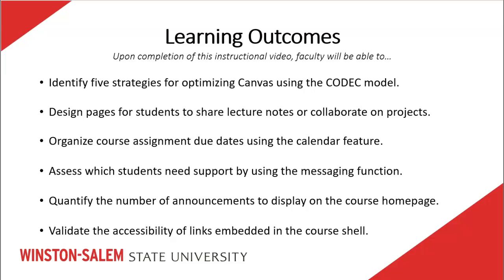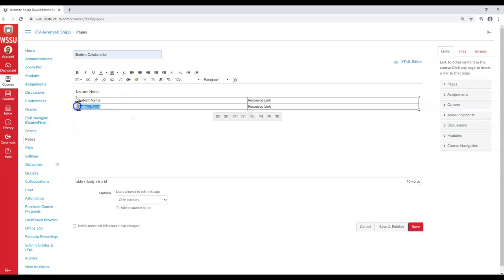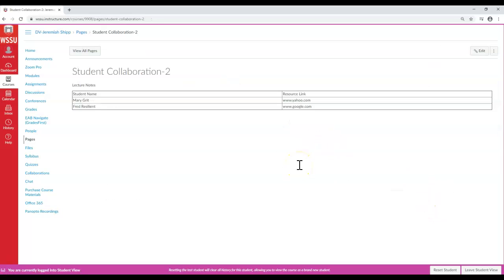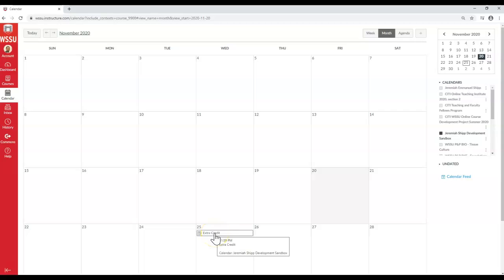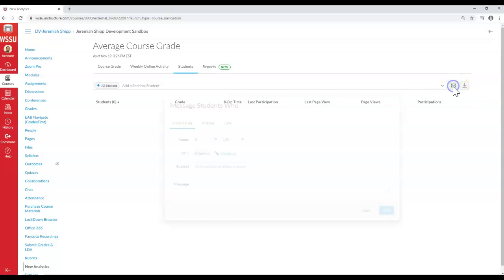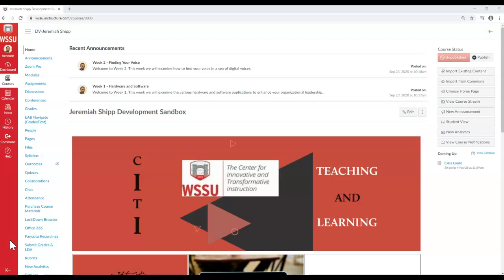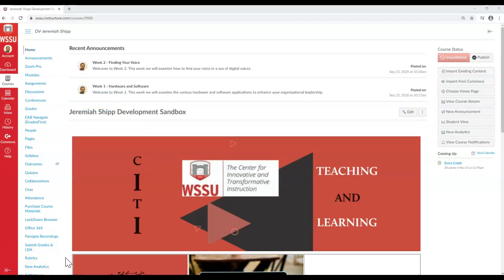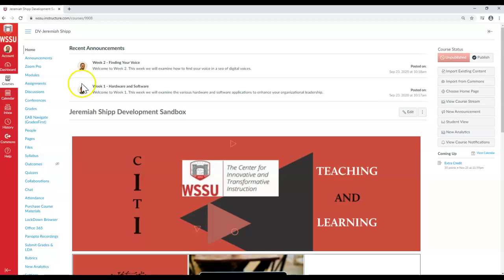Navigating Canvas Using the CODEC Model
In this video, we will examine five strategies to optimize use of Canvas by adhering to the CODEC model.